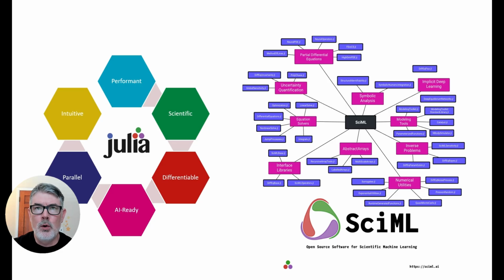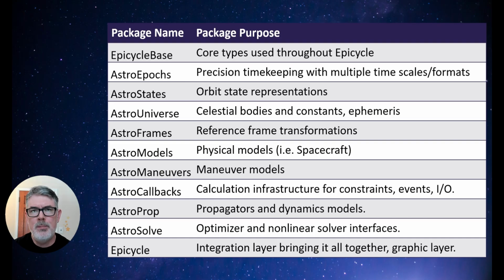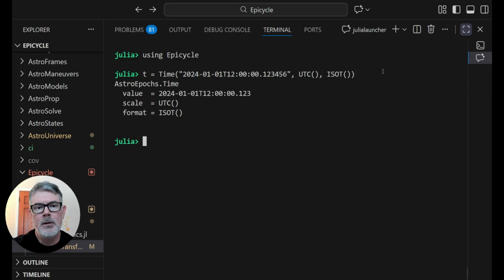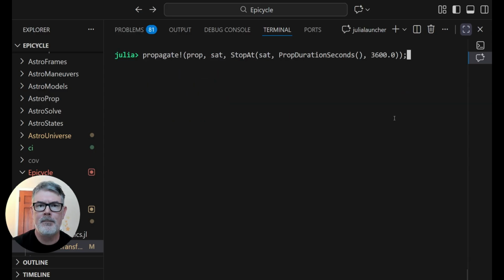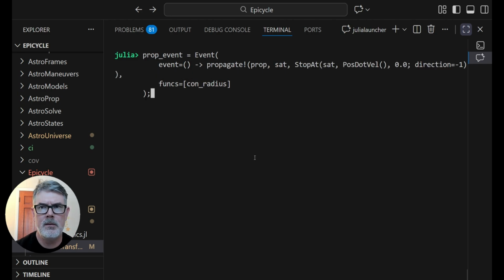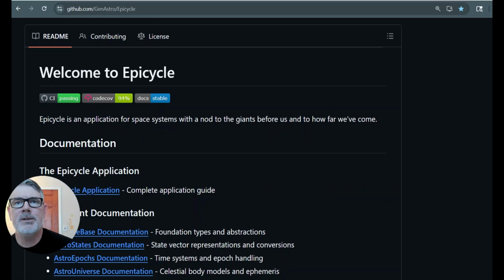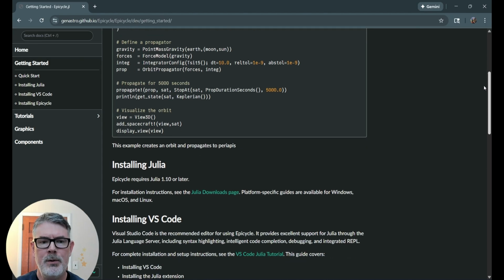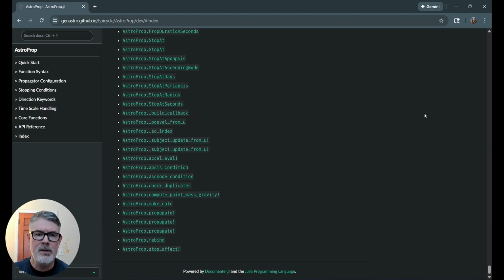Epicycle Initial Release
Welcome to Epicycle!  Design, optimize, and visualize spacecraft trajectories with the performance of C++ and the simplicity of Python. Epicycle is an ecosystem of specialized packages built for astrodynamics and mission design. This video introduces the Julia programming language for aerospace, demonstrates Epicycle's modular architecture, and shows live examples of trajectory optimization with multi-event sequences. The system includes comprehensive documentation, validates against GMAT and Astropy, and runs on Windows, macOS, and Linux with production test coverage and documentation.

0:00 Introduction
0:40 Julia Overview
2:12 Epicycle Overview
3:18 Rapid Demos : Components
5:55 Rapid Demos : Full Examples
8:43 Epicycle Initial Release Status
9:18 Getting Started and Documentation Overview
11:07 Where to go Next

For support and questions email
"support" at genastro dot org